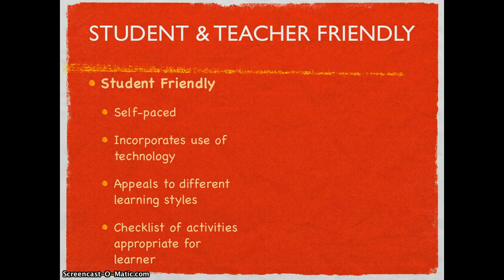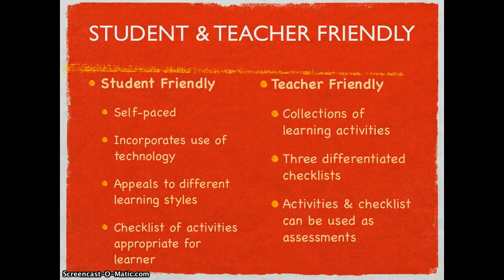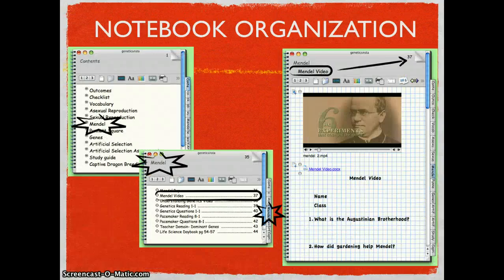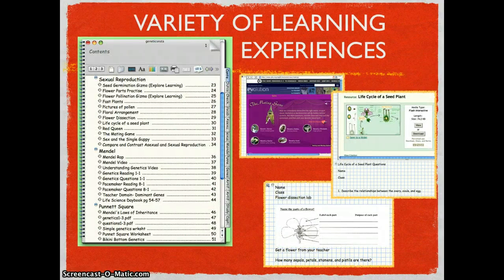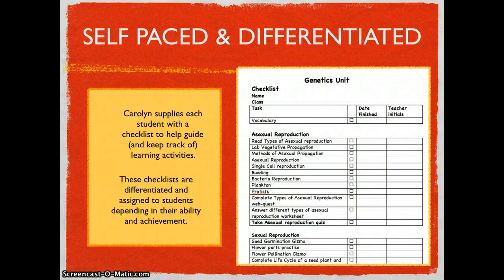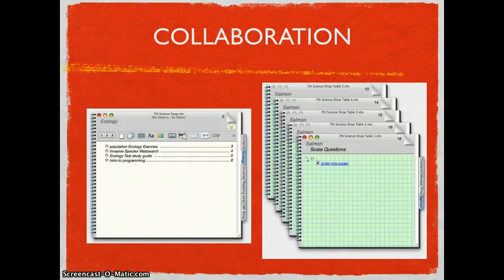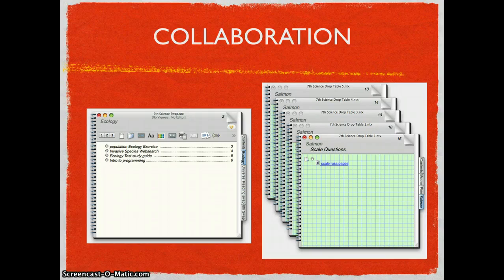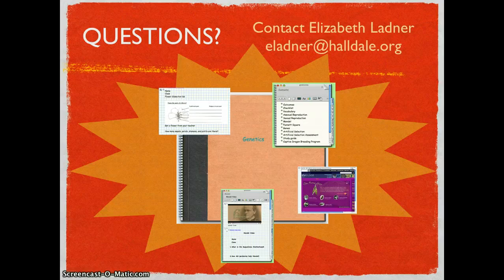NoteShare™ Notebook in Education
Brief presentation about the benefits to using NoteShare™ Notebook with Middle School Science students.  This presentaion was created by two middle school science teachers who use NoteShare™ in their classes on a regular basis to guide students though learning important science topics, such as, genetics.